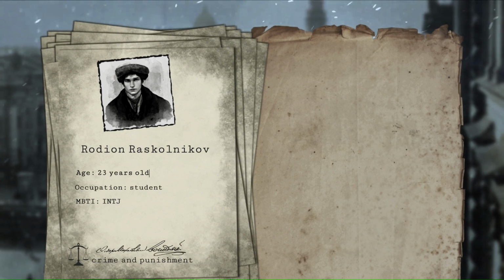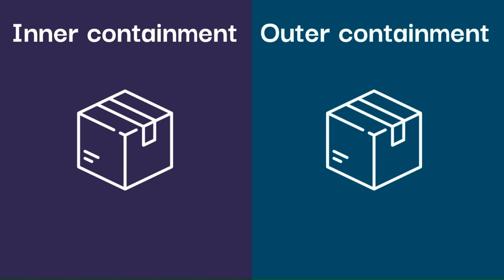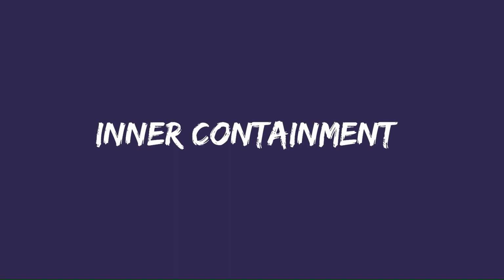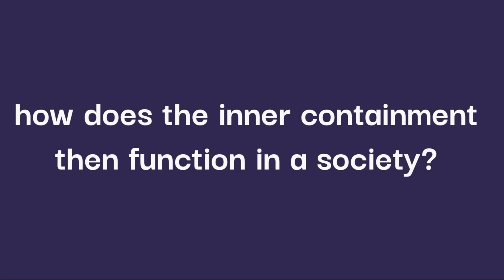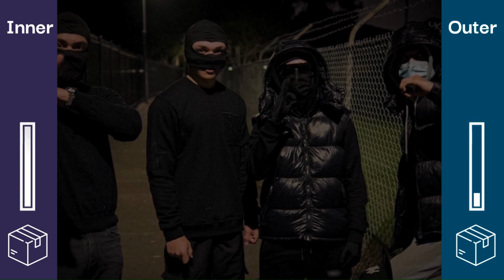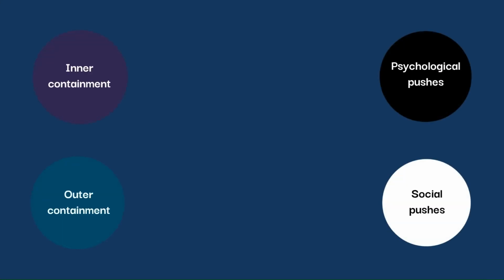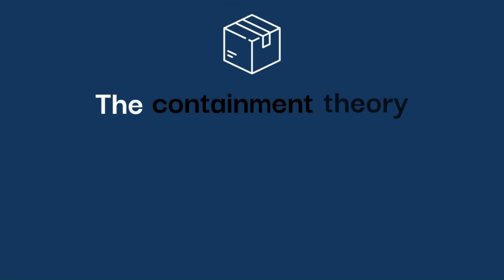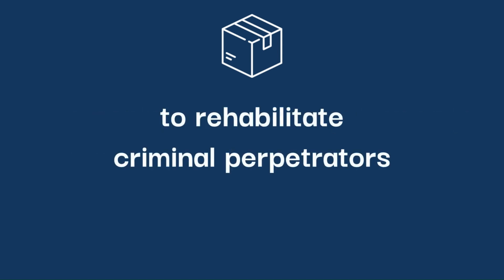the containment theory by Walter C. Reckless